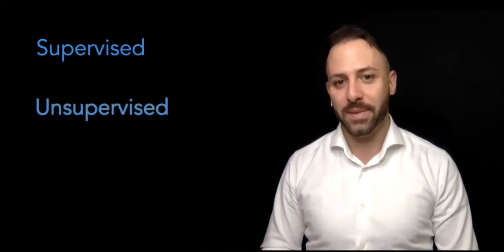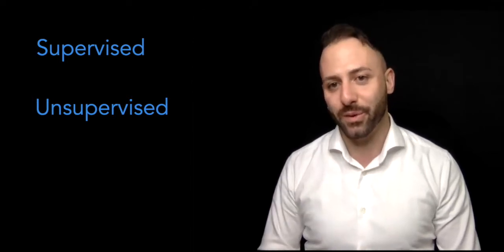Introduction to A.I.